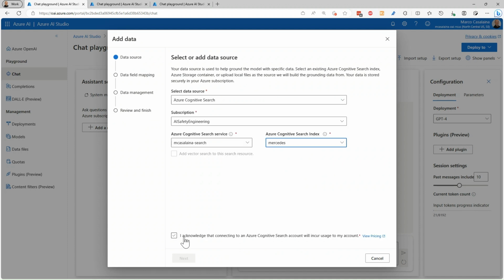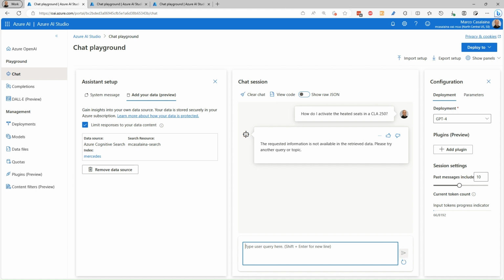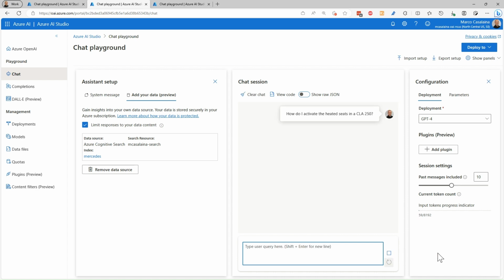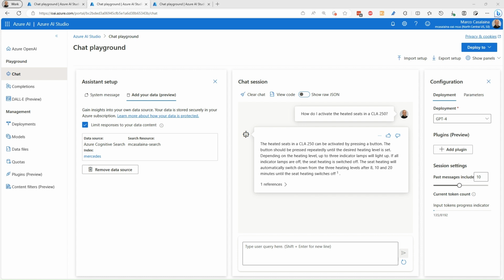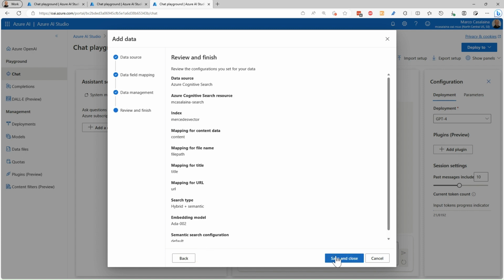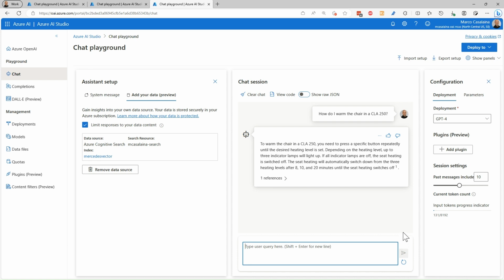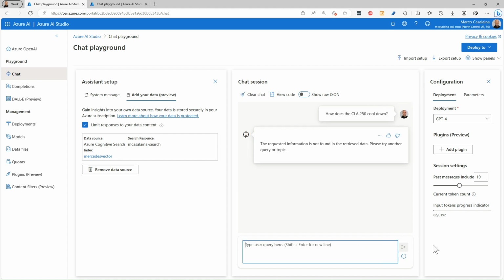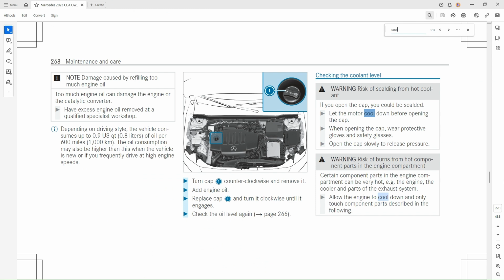Azure OpenAI On Your Data and Azure AI Search: Keyword vs. Semantic vs. Vector Search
A look at the differences between the different search modes that Azure AI Search supports, and how they manifest themselves when used with a large language model in Azure OpenAI.